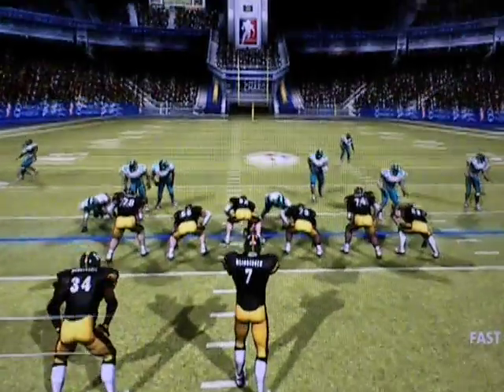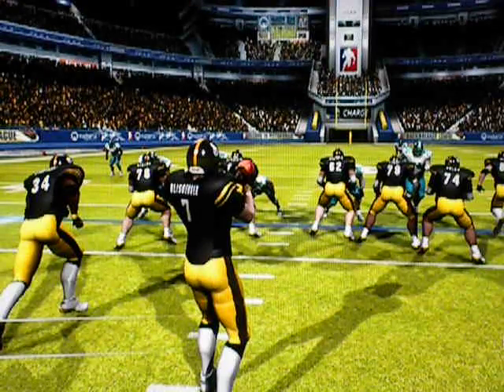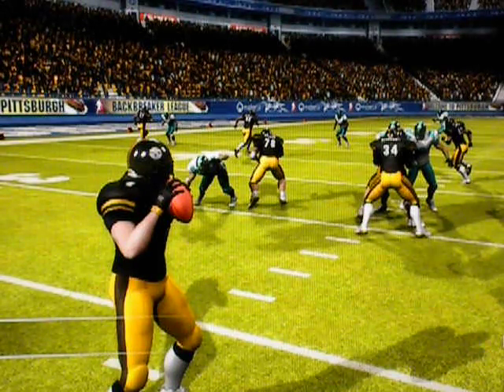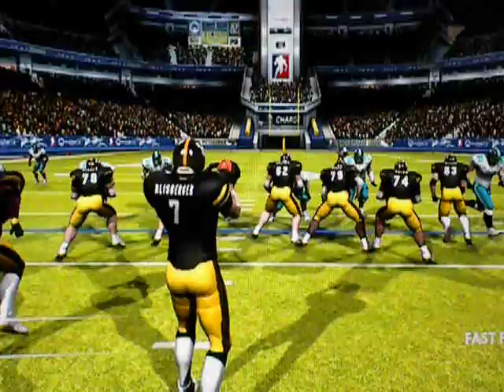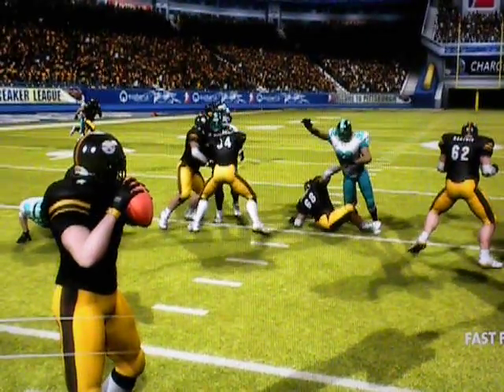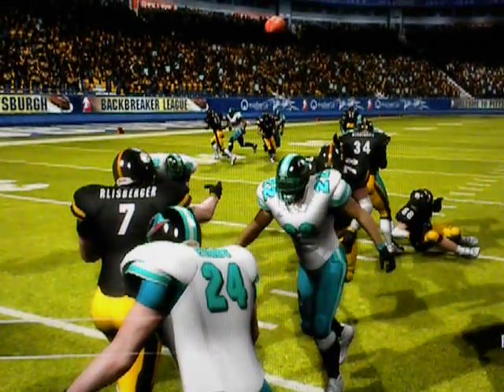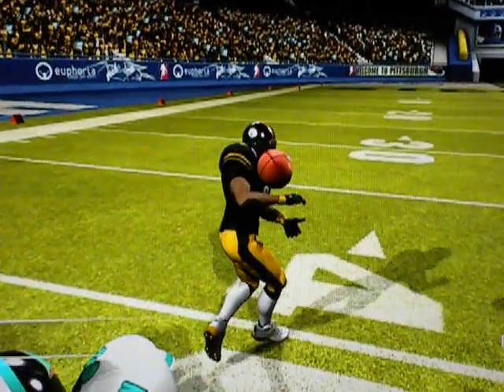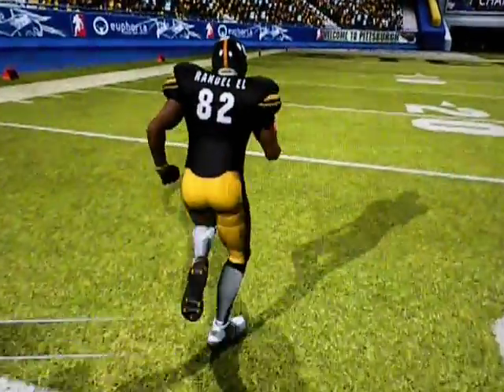More on reading the coverage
BackBreaker Gameplay